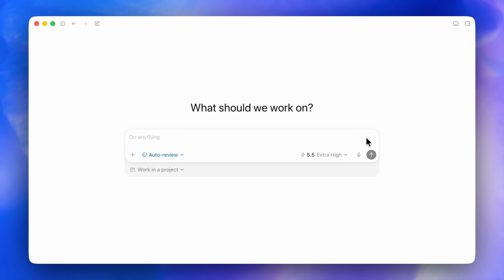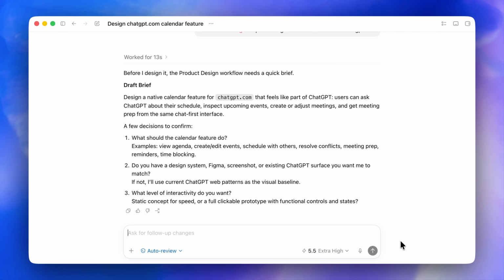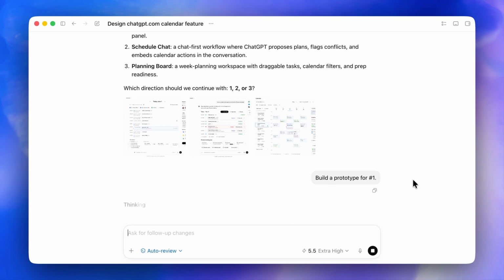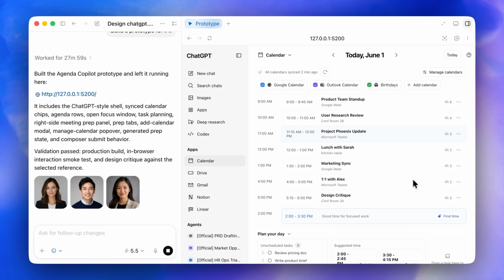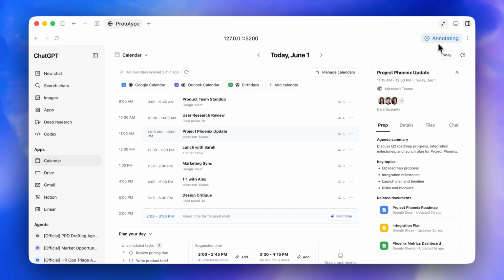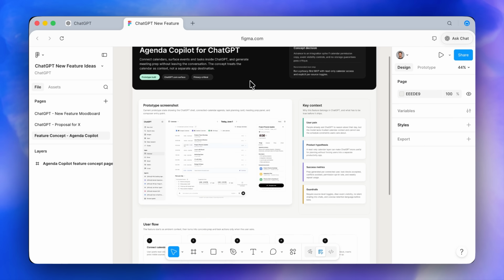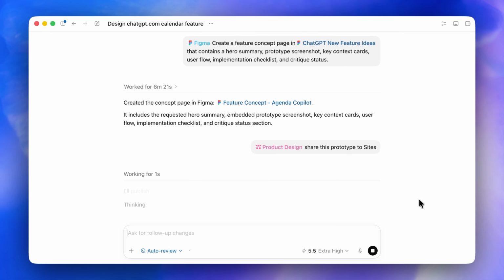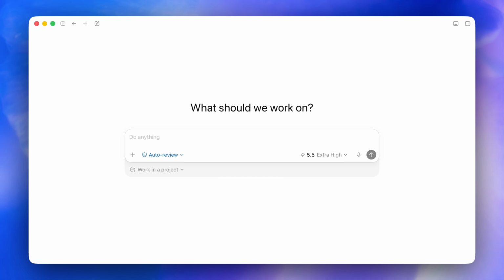Build and share interactive prototypes in Codex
The Product Design plugin for Codex helps teams move from a rough idea to a prototype they can see, refine, and share for feedback.

With a single install, Codex becomes more useful for product design work, helping teams explore directions, build prototypes, and iterate faster.